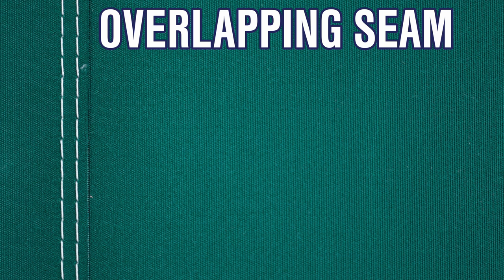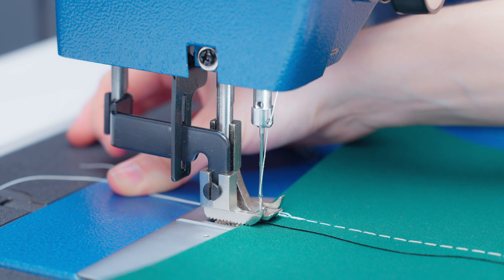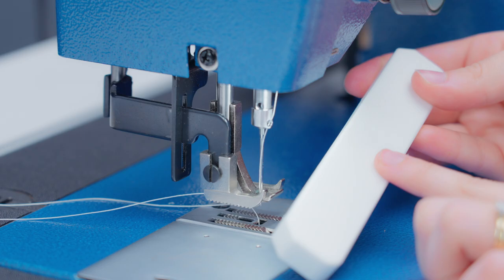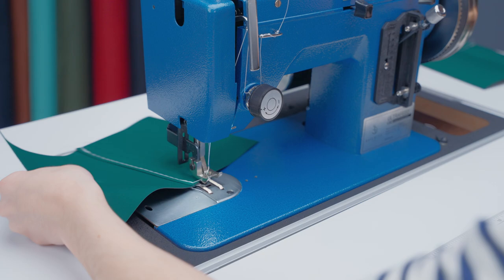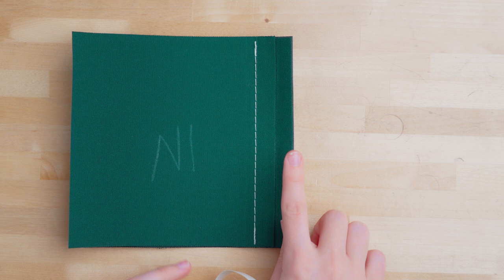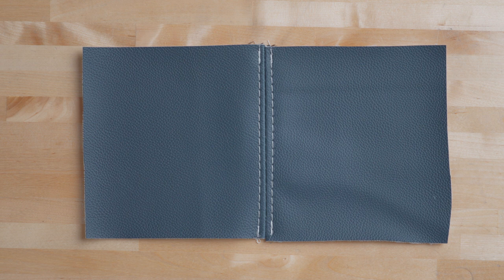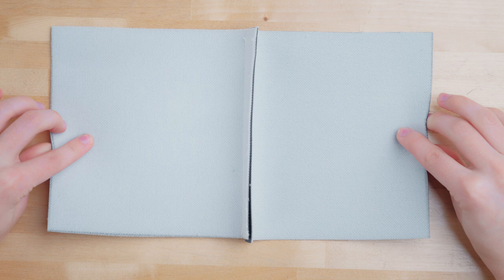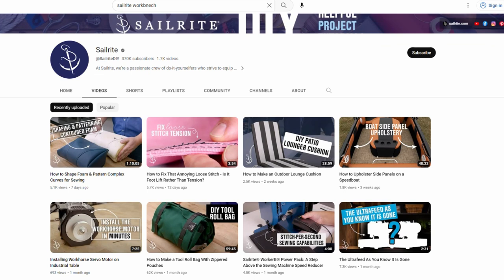Learning to Sew | Part 3: Seams You NEED to Know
Are you new to sewing or need a refresher? We've got three basic seams to share with you, plus a bonus seam used in upholstery work. You'll be ready to master your next canvas sewing project after watching this video. You'll learn how to sew the overlapping seam, semi flat felled seam, and full flat felled seam. These are all popular seams for sewing awnings, boat dodgers and biminis, and more. And the French seam will give your upholstery projects a high-end, professional look. Are you ready to learn the most popular sewing seams? Let's get started.